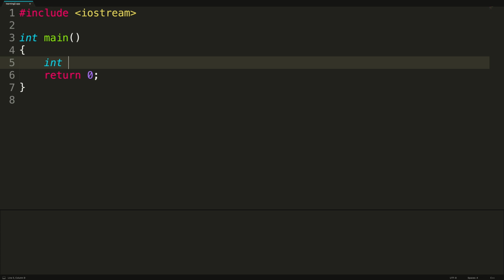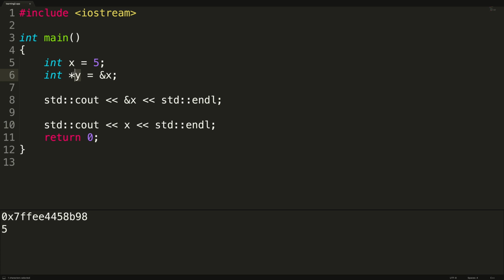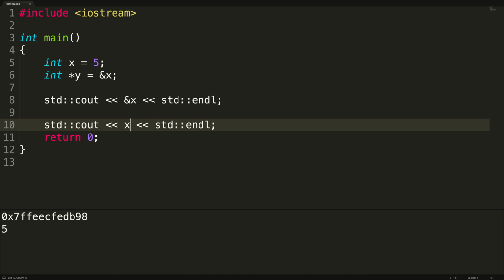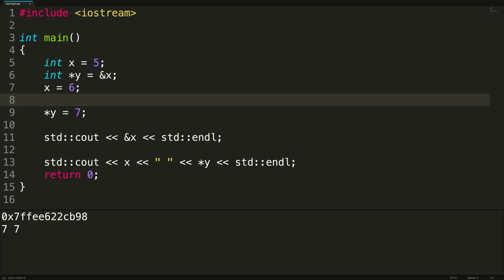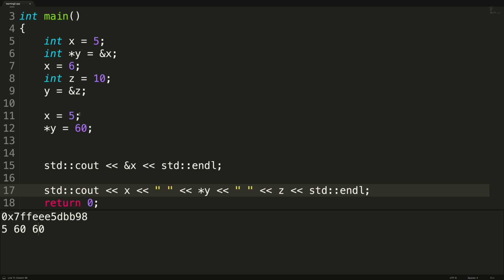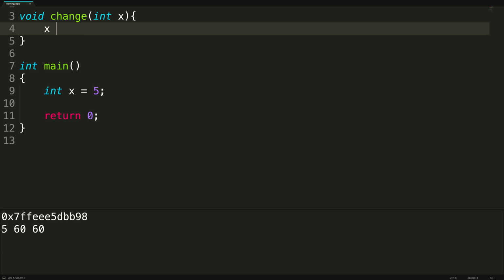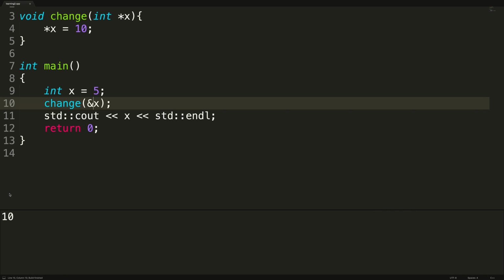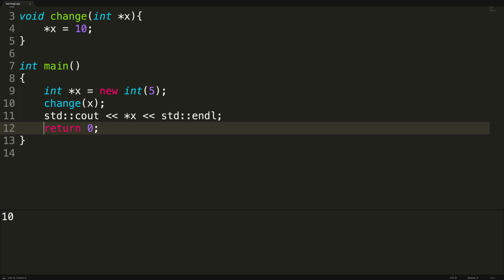Working with C++ Pointers